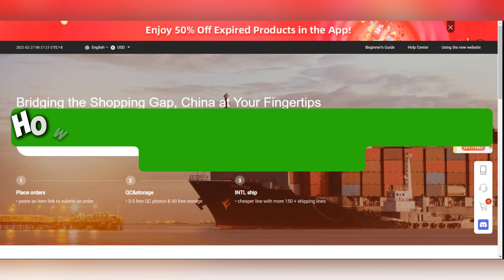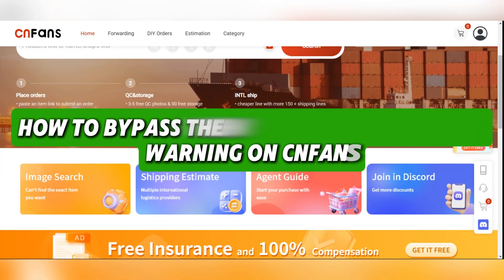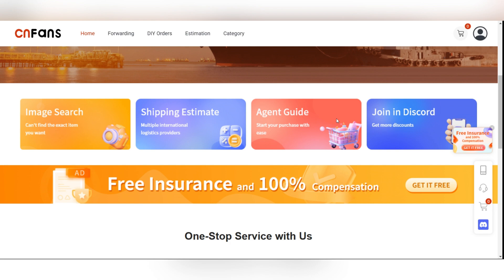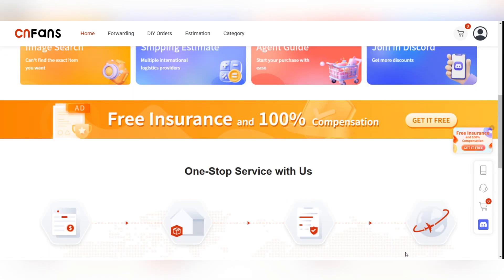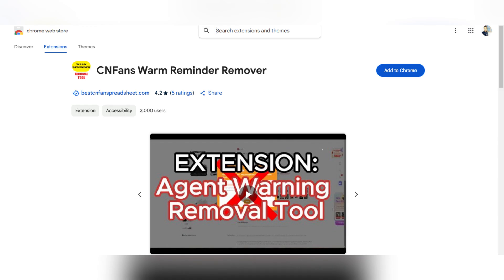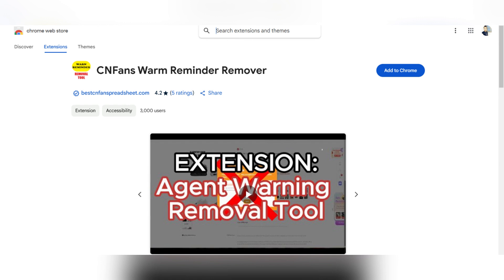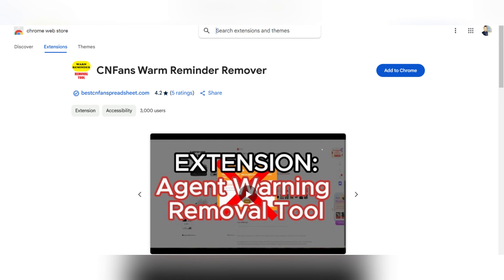How To Bypass The Non-Purchasable Item Warning On Cnfans (2026) Full Guide!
How To Bypass The Non-Purchasable Item Warning On Cnfans  (2025) Full

In this video, I'll show you How To Bypass The Non-Purchasable Item Warning On Cnfans